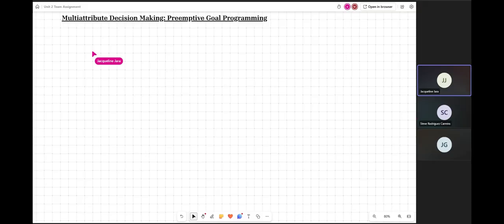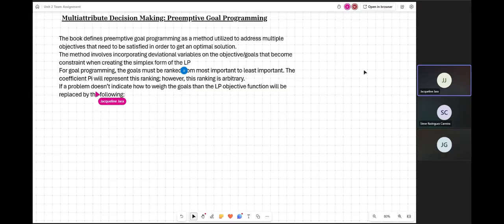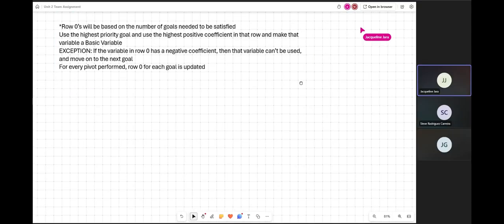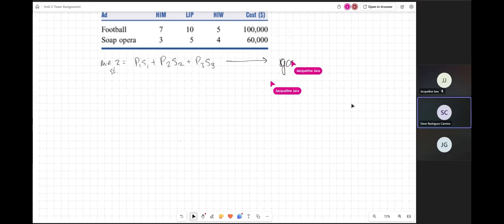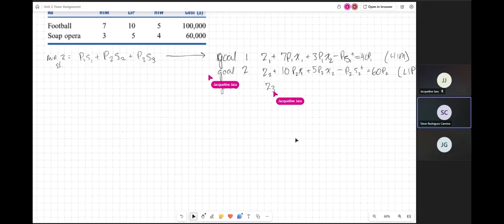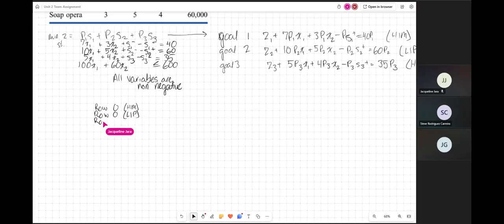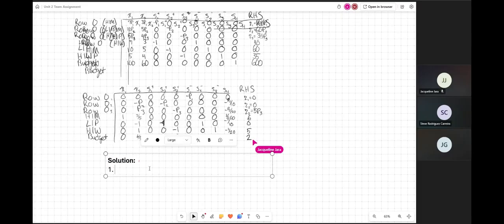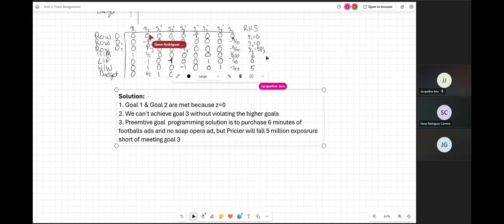Group 9: Unit 2 Multi-attribute Decision Making Goal Programming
Multi-attribute Decision Making Goal Programming